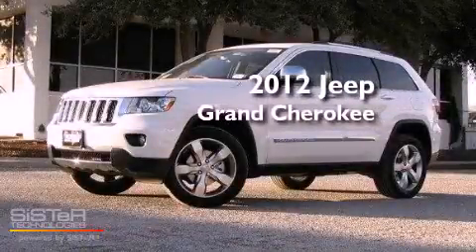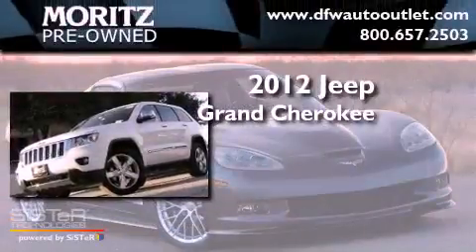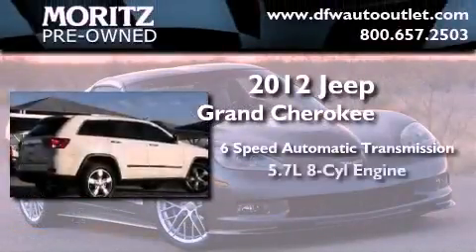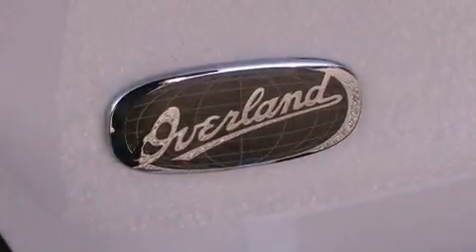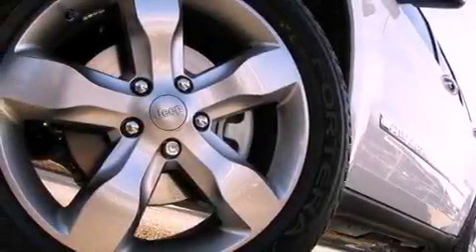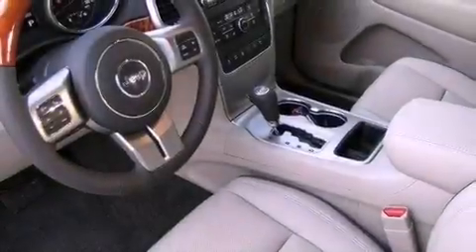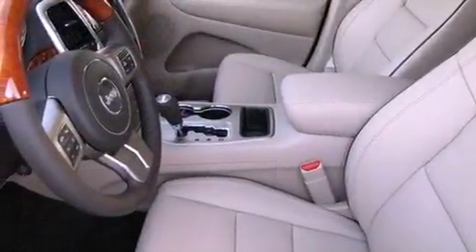2012 Jeep Grand Cherokee Dallas TX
We've been honored to serve the Ft Worth TX area , we promise that your experience at our dealership will exceed your expectations !

 Year : 2012
 Make : Jeep
 Model : Grand Cherokee
 Engine : Gas V8 5.7L/345
 Trans . : Automatic

 2012 Ft Worth TX